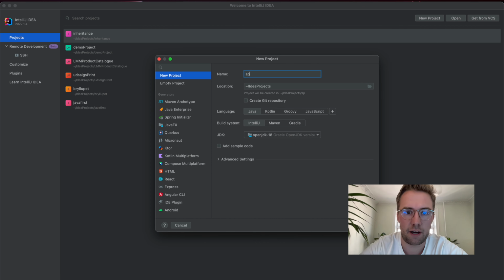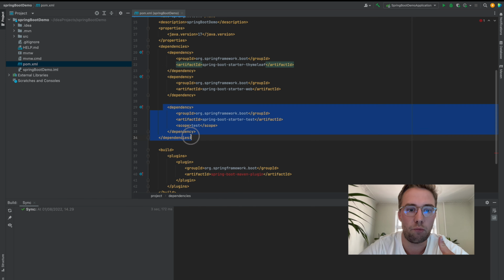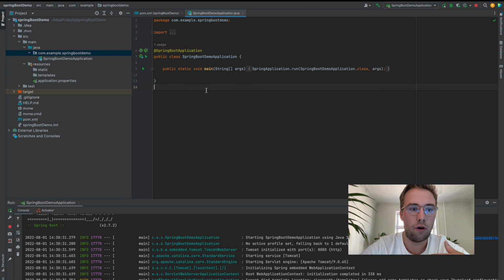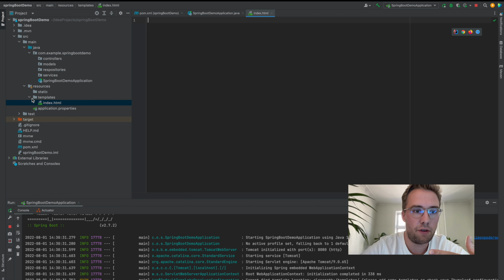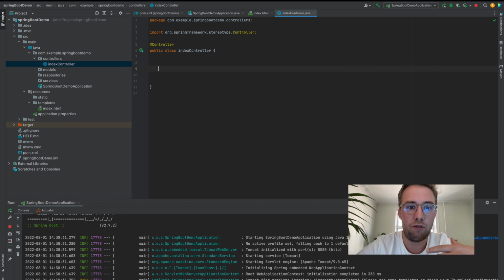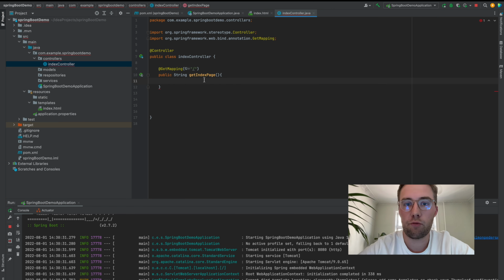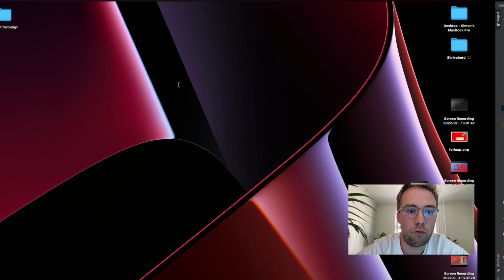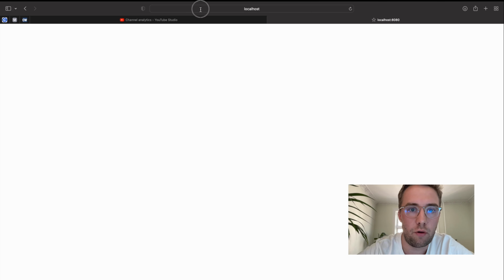Building Web Applications with Spring for Java | Comprehensive Tutorial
Dive into web application development using the Spring framework for Java. Follow our comprehensive tutorial as we guide you through the essential steps of creating web apps with Spring Boot. Unleash the power of Java and Spring and build dynamic and scalable web applications."
Summary: Learn web application development using the Spring framework for Java. Follow a comprehensive tutorial and build dynamic and scalable web apps with Spring Boot.
Timestamps: 00:00 Introduction, 01:10 Setting up the development environment, 02:30 Creating a basic Spring web application

(00:00)jingle/intro
(0:25) Spring Boot initialiser
(0:49) Selecting dependencies
(1:25) Checking pom.xml file
(1:54) Folder structure
(2:50) Creating "GRASP" packages
(4:42) Creating the IndexController class
(4:46) Using @Controller  (to tell Spring that it's a controller class)
(5:19) Using @GetMapping to return the index.html file (aka view)
(8:01) Coding the index.html file (showing "Hello World" text in browser)
(8:49) Showing "Hello World" in browser